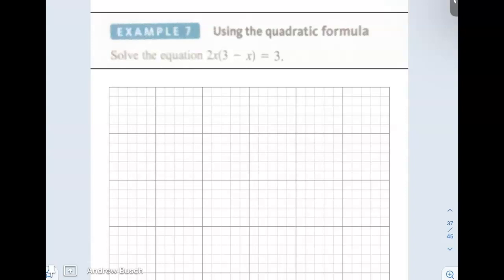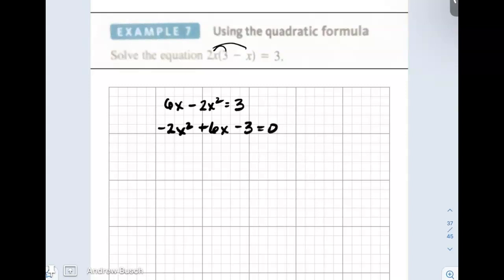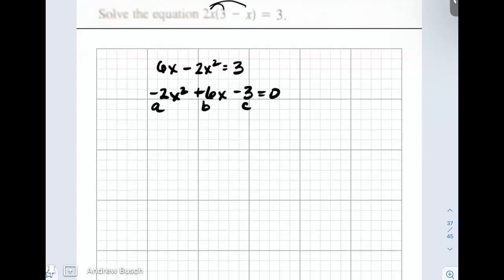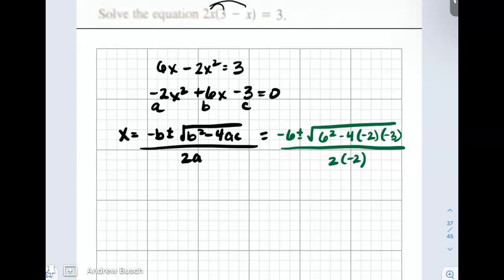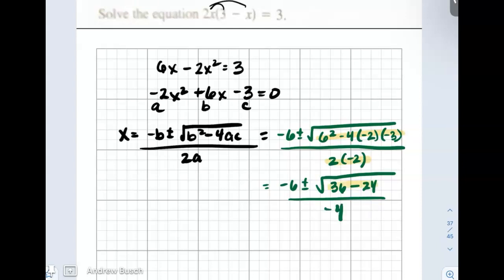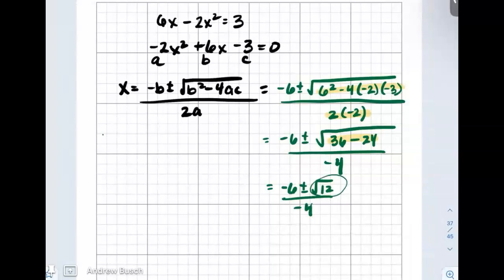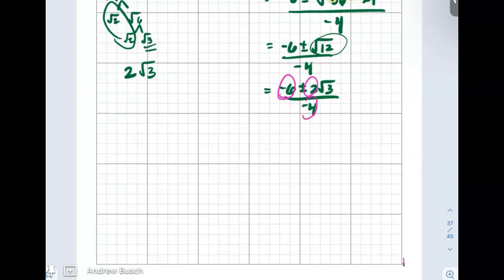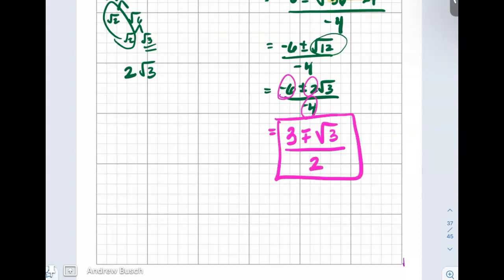PC Lesson 2.3 Ex7 [Quadratic Formula]